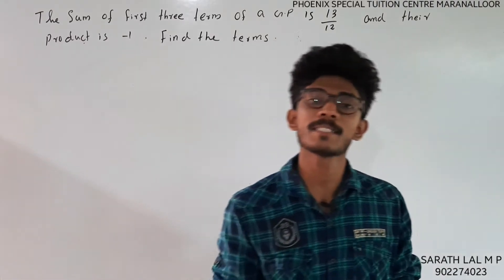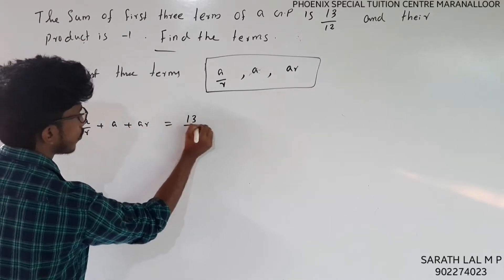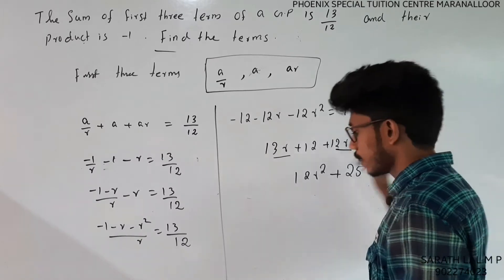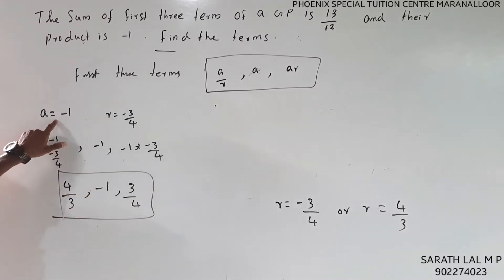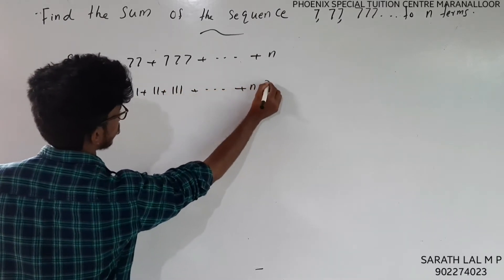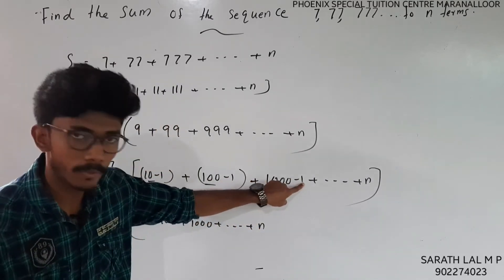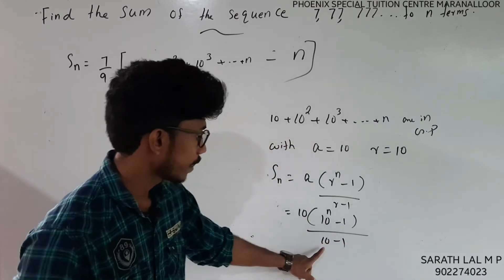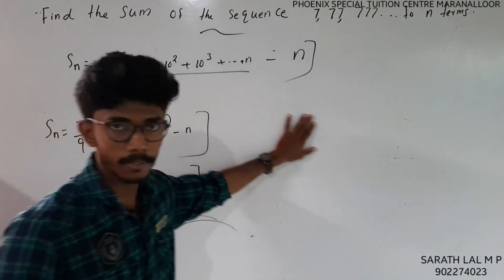PLUS ONE MATHS ||EXAM SURE 150 question| Sequence and series part 5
Sequence and series most repeated question